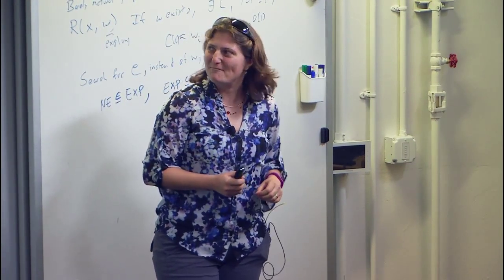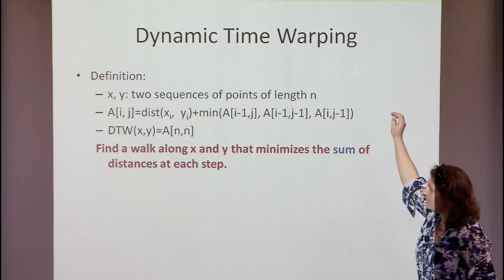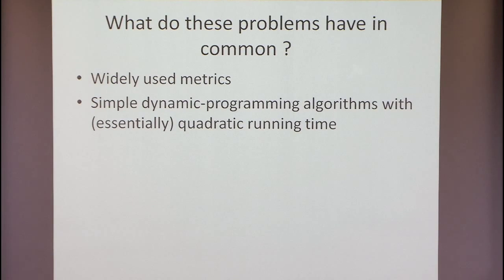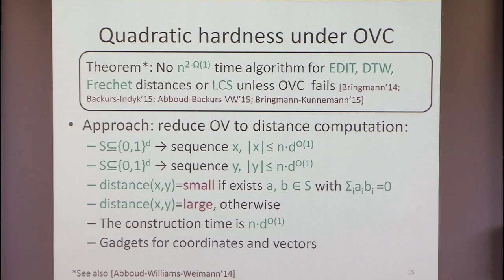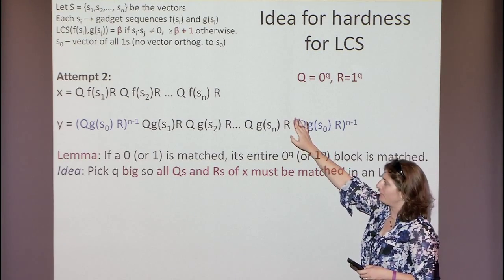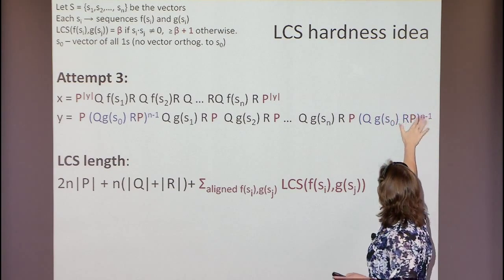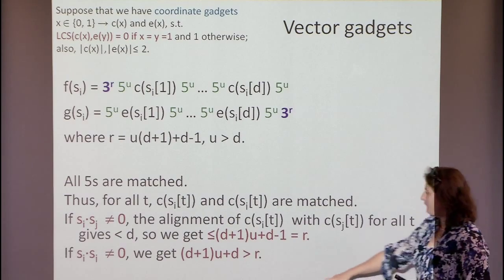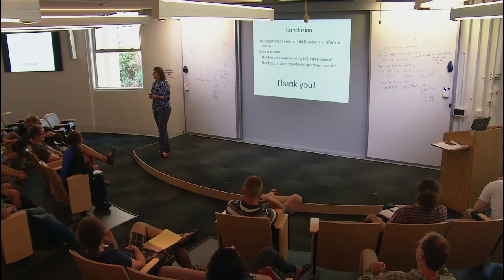Hardness for Sequence Problems - LCS and Frechet Distance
Virginia Vassilevska Williams, Stanford University
Fine-Grained Complexity and Algorithm Design Boot Camp